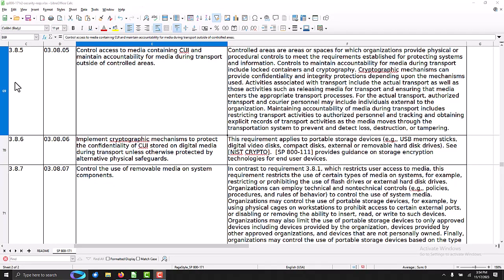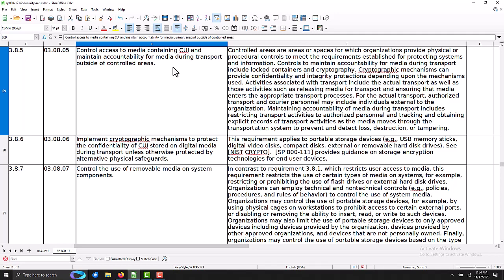🔏 Navigating NIST Standard 3.8.5: Your Guide to Controlling Access to CUI Media 🔏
Join us as we delve into the National Institute of Standards and Technology (NIST) Standard 3.8.5, focusing on the essential security practice of controlling access to media containing Controlled Unclassified Information (CUI). This detailed video is crafted for IT security professionals, compliance managers, and anyone involved in the protection and management of CUI. Learn about the importance of limiting access to CUI media, implementing effective control measures, and ensuring compliance with federal guidelines.

📢 Engage with Our Community: How does your organization control access to CUI media? Share your experiences, strategies, or questions in the comments section below to contribute to a community of cybersecurity knowledge and practice.